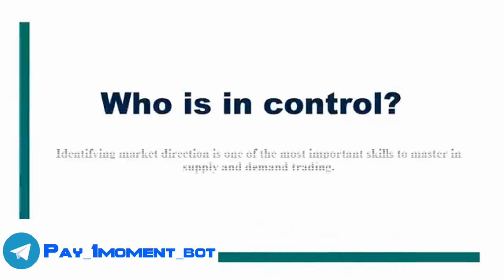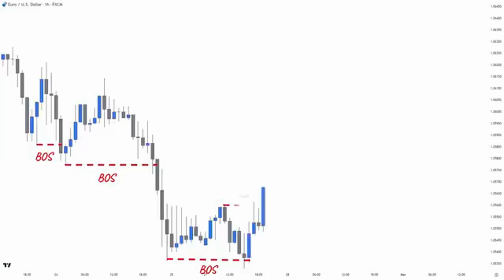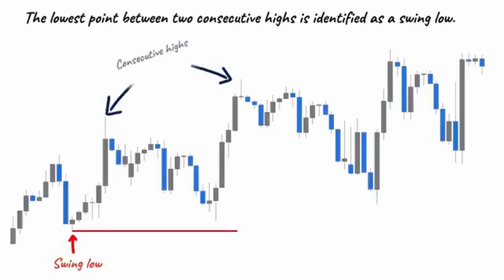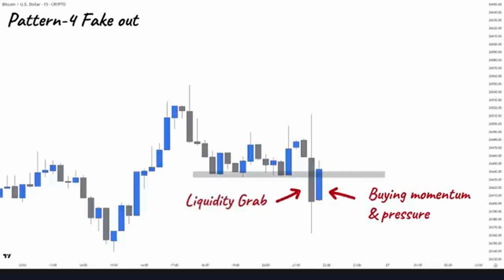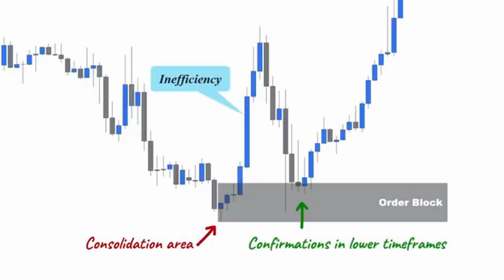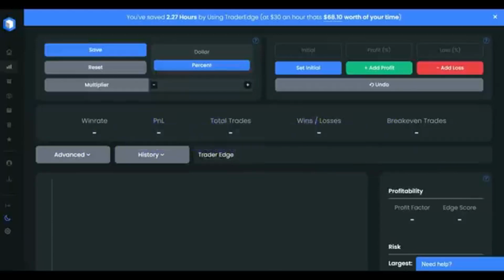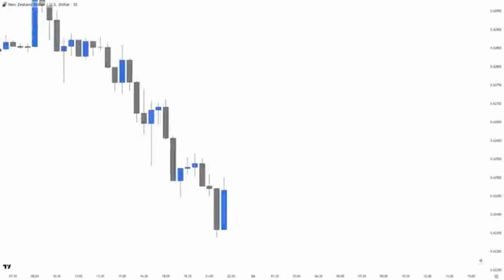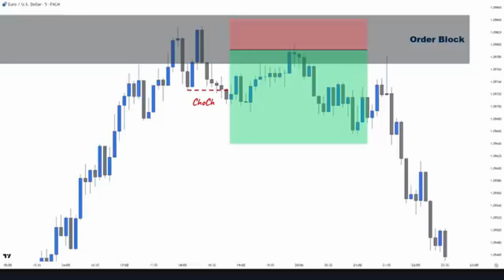Best Strategies for Trading Cryptocurrency in 2024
In this video, we'll delve into the essential Smart Money principles necessary for chart analysis before entering any trade. This involves recognizing dominant market forces, pinpointing ideal supply and demand zones for trading, understanding market structure concepts, and identifying areas of high liquidity.